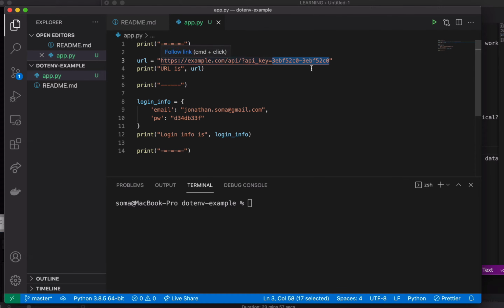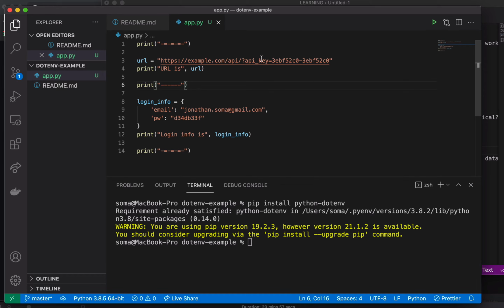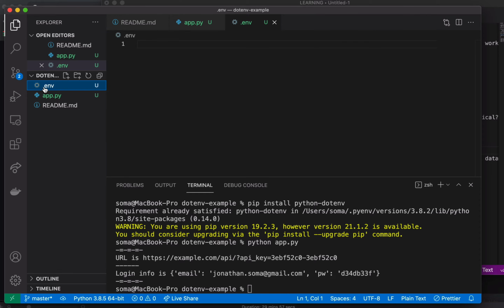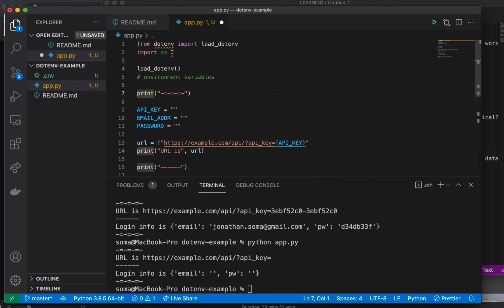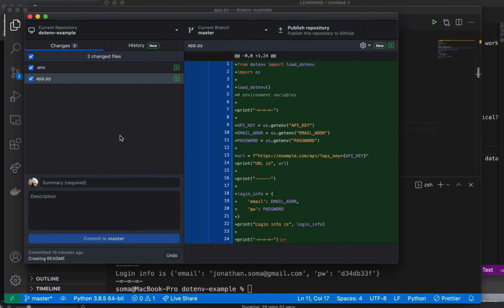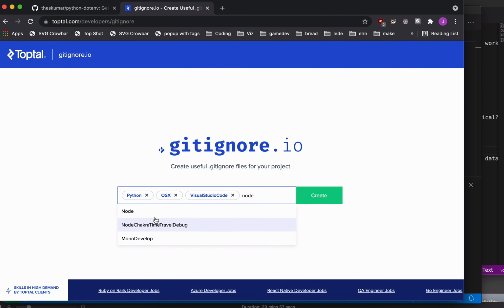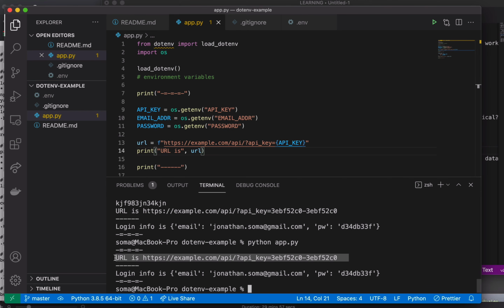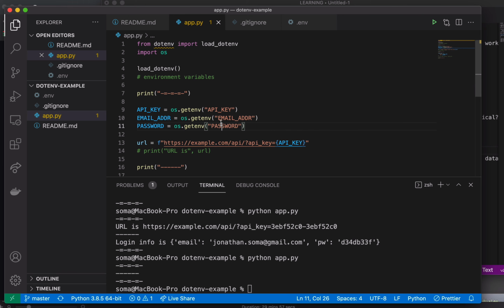Hide API keys in Python scripts using python-dotenv, .env, and .gitignore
Using a combination of python-dotenv and a .gitignore file, you'll be good to go!

Note: If you're using Jupyter Notebooks, make sure you're not printing your API keys all over the place!! (and also: your .env file will need to be in the same directory as your .ipynb)